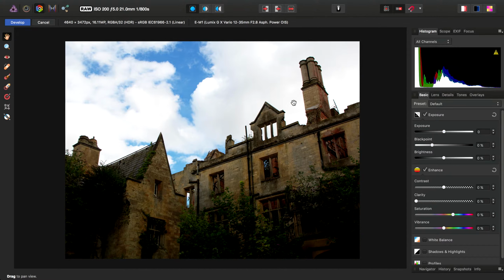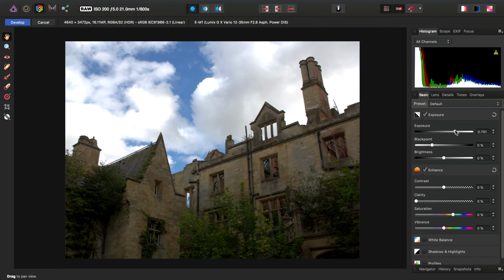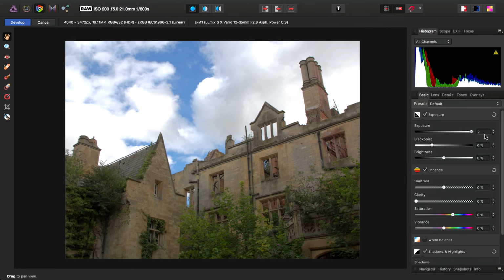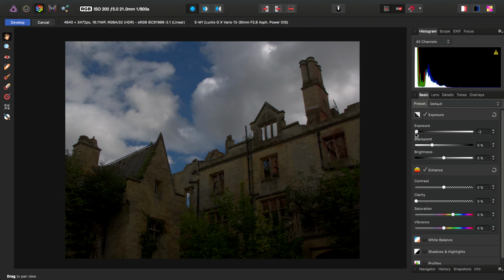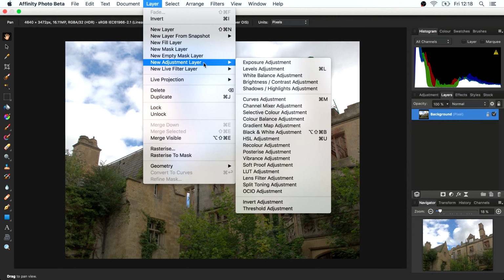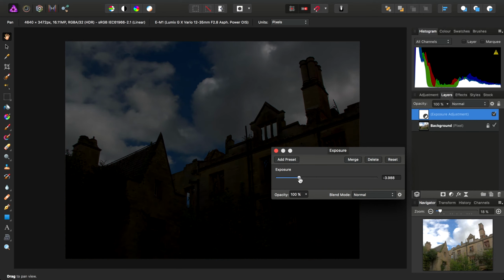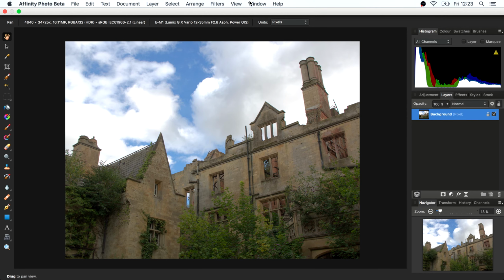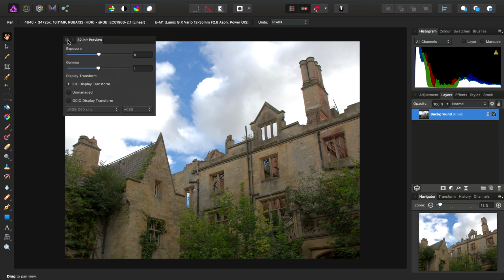32-bit Raw Development (Affinity Photo)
Take your raw images through an entire 32-bit pipeline for non-destructive exposure adjustments at any time.

Credits: Photograph by James Ritson.

Breakdown (what this video covers):

* Changing from 16-bit to 32-bit raw development via the Develop Assistant.
* Developing an image to 32-bit, then re-entering Develop persona and adjusting exposure to recover highlights.
* Demonstrating that 32-bit is unbounded: no tonal information is clipped or lost.